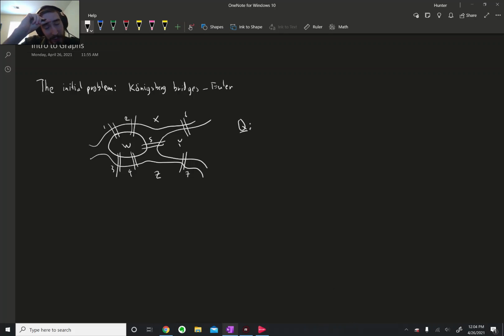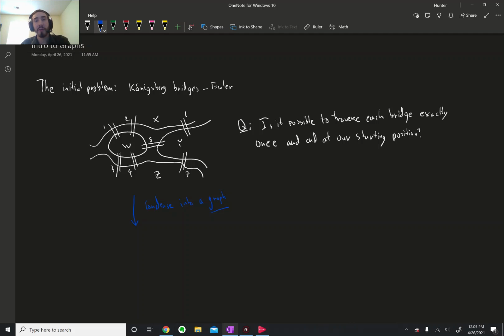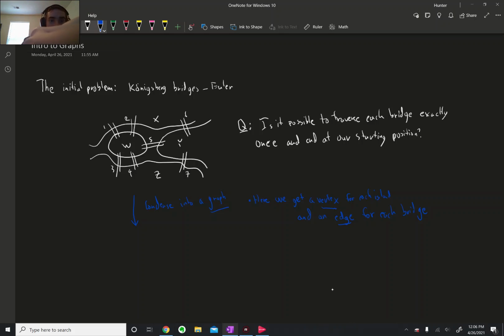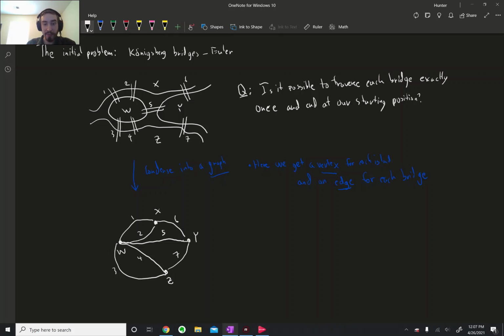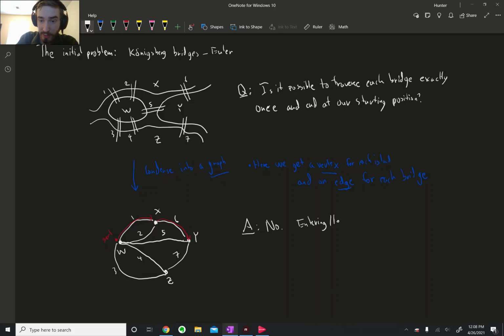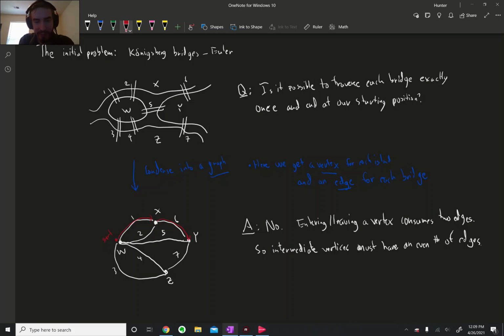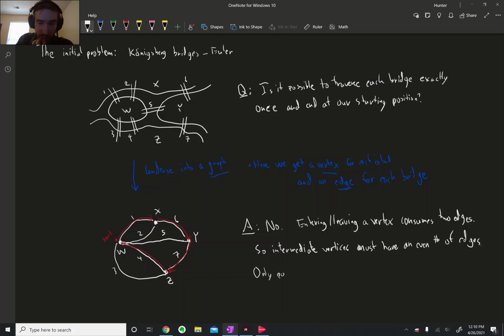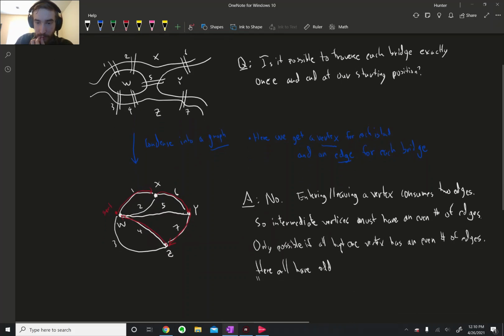Intro to Graphs - the Königsberg Bridge Problem